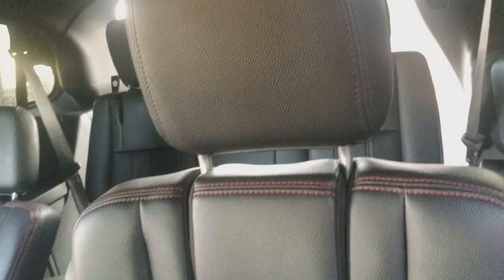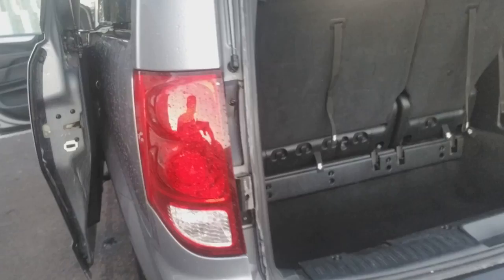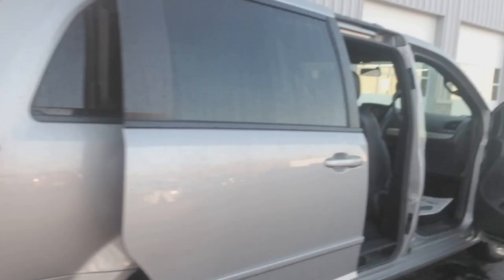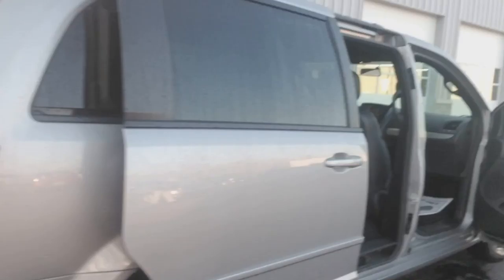Walkaround 2016 Dodge Grand Caravan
50k miles only on sale for $17,000